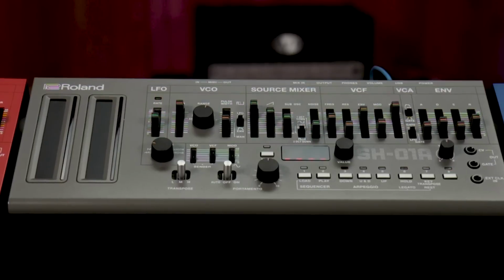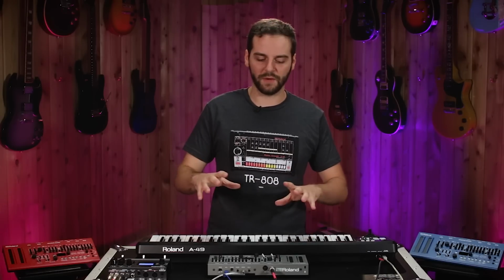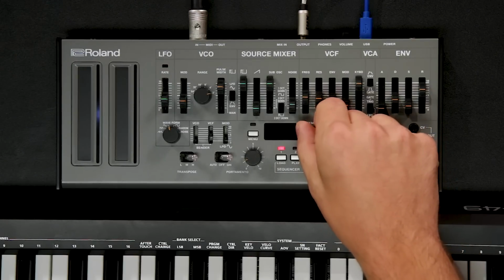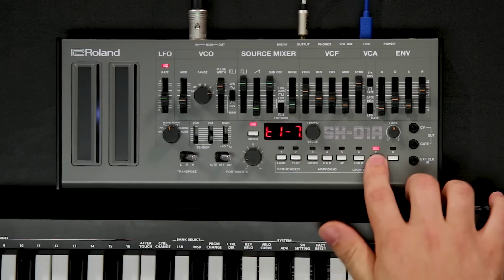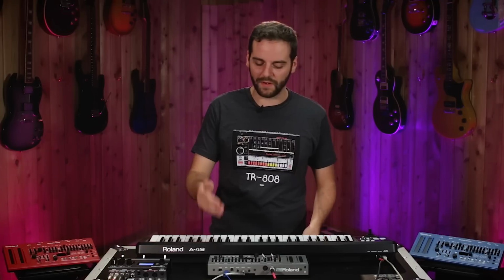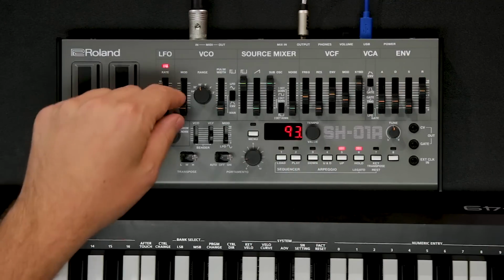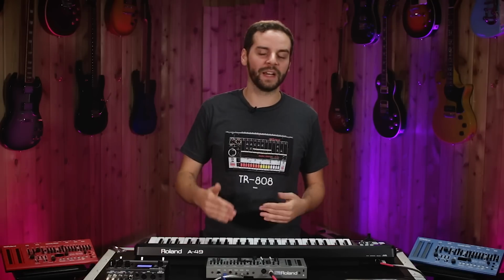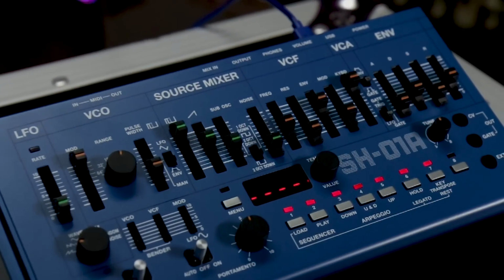Roland SH-01A Sound Module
The SH-01A is a meticulous reproduction of the iconic Roland SH-101, one of the most popular classic synthesizers of all time. Roland’s Analog Circuit Behavior (ACB) technology reproduces the SH-101’s legendary sounds by faithfully recreating the actual behavior of the original analog circuits, right down to the fine details and odd quirks that have endeared the synth to musicians and producers for decades. The SH-01A builds on the great sounds and creative immediacy of the original, now in the popular Roland Boutique format—offering exciting new polyphonic capabilities, inspiring new performance features, and a level of authenticity that could only come from Roland.